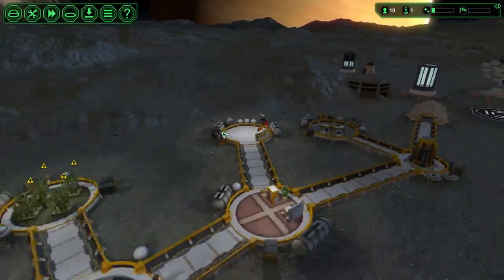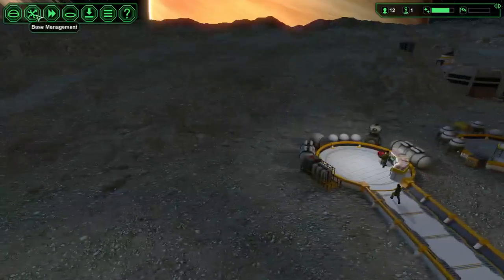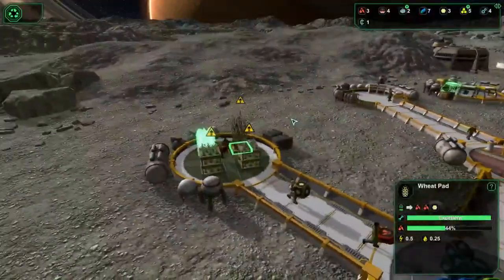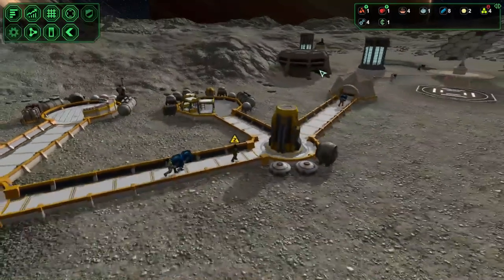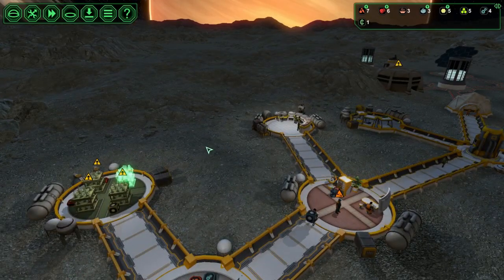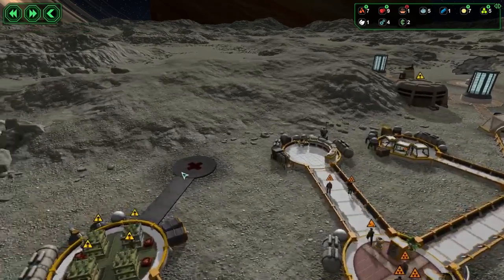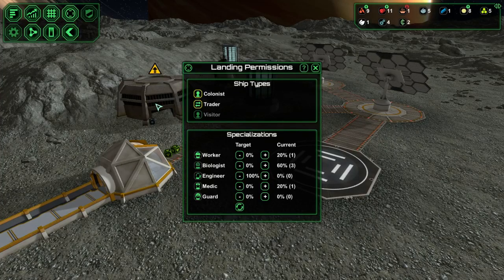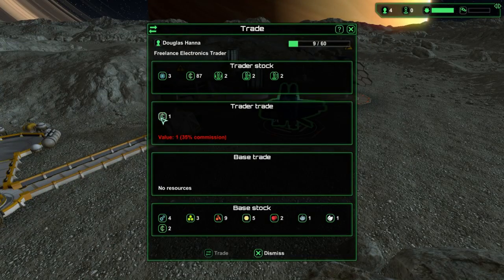Planetbase Strategy & Tactics 4: Fried; Chinese Food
The colonists of my base discover some 'advanced' cooking techniques as we expand our food supply.